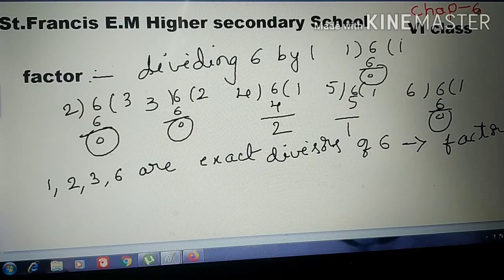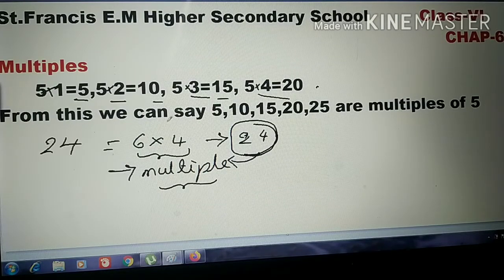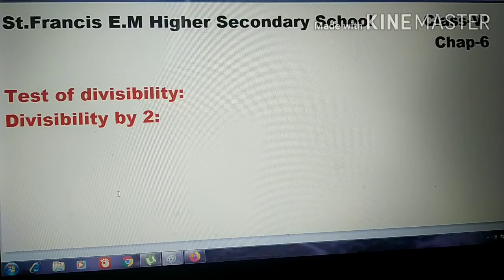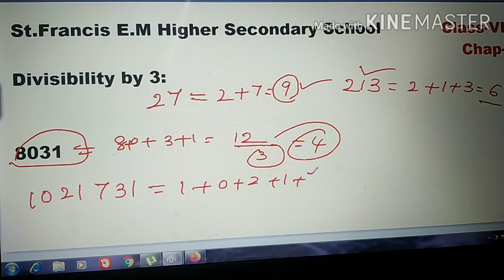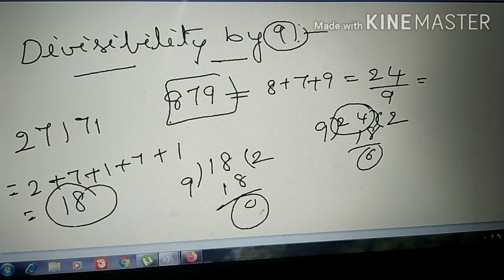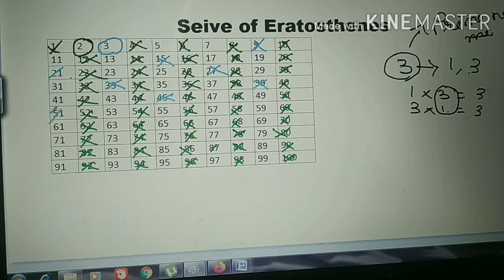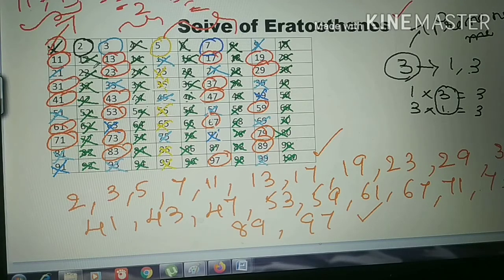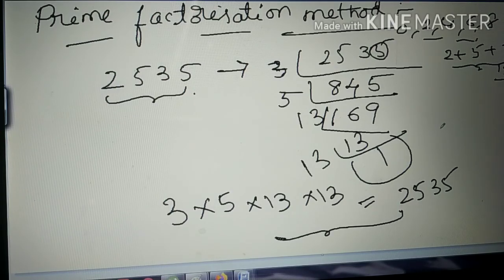Factor, Multiple,Test of divisibility,Prime factrisation method